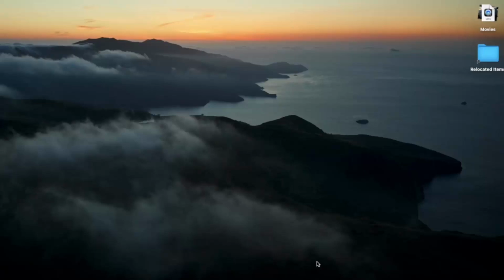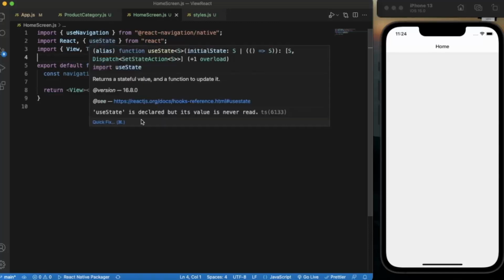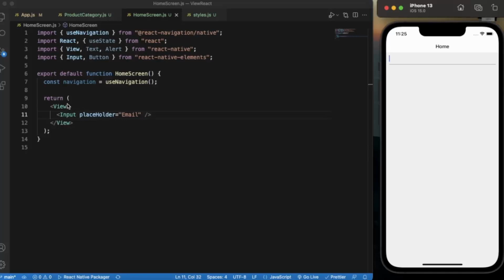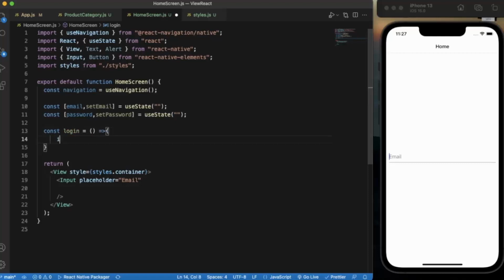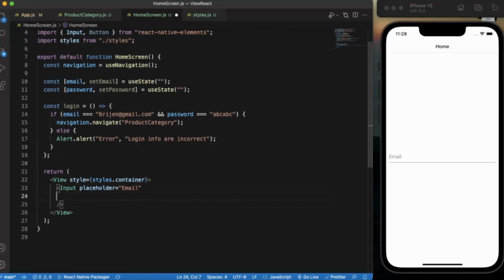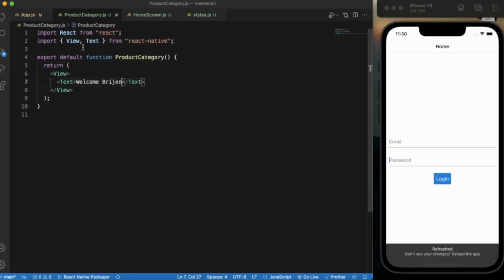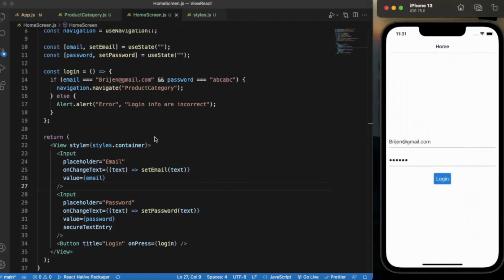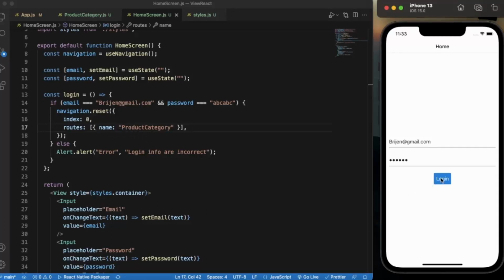React Native Tutorial - Stack Navigator